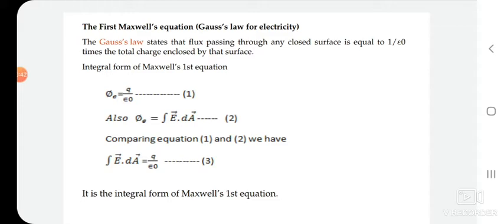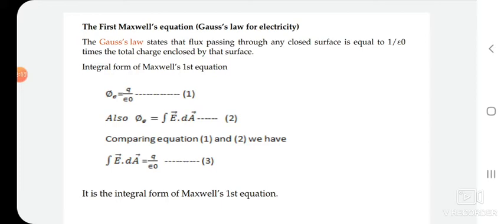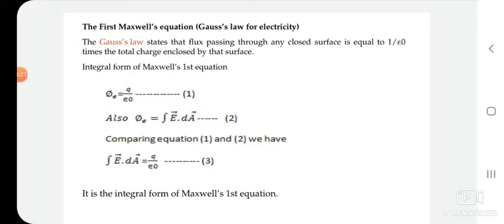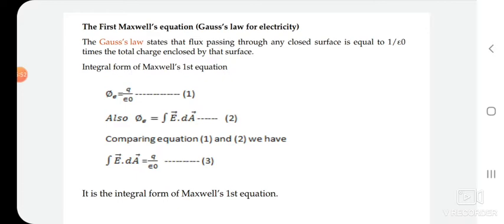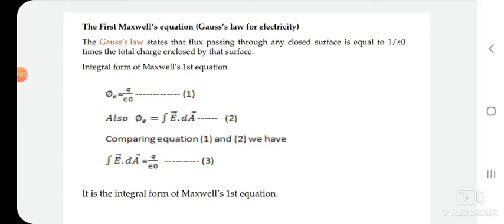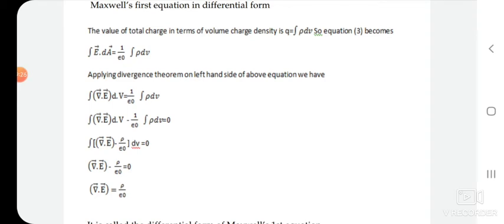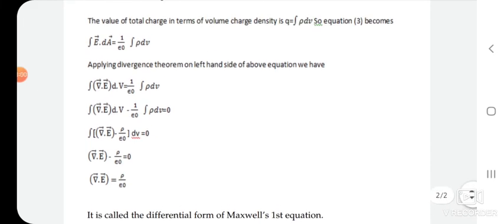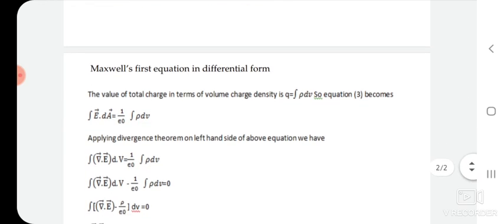Mr. Anil T. Kyadampure, Assistant Professor, Dept Of Physics, Sanjeevanee Mahavidyalaya Chapoli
B. Sc. Second Year, Semester- III
Electromagnetic Theory, Paper number- VII
Derivations Of Maxwell's First Equation